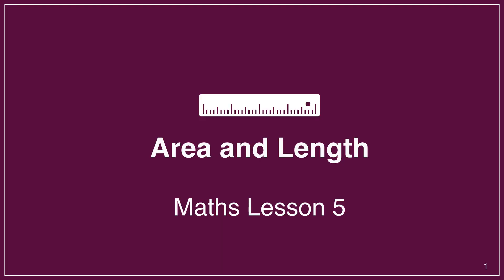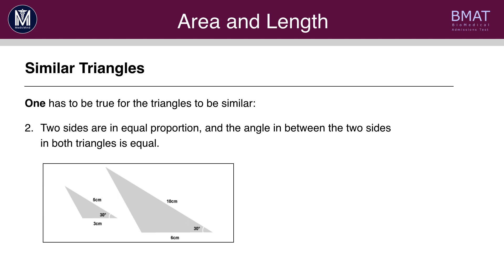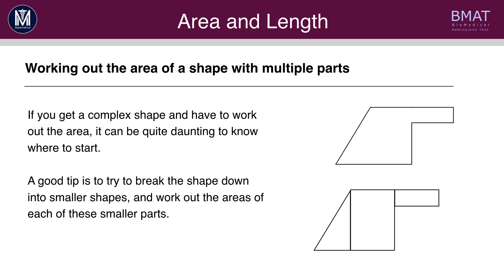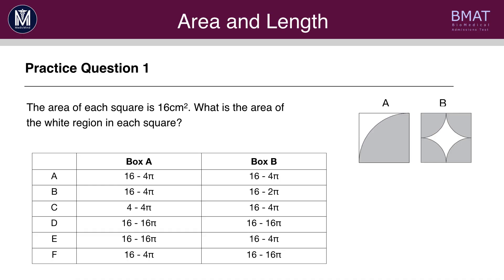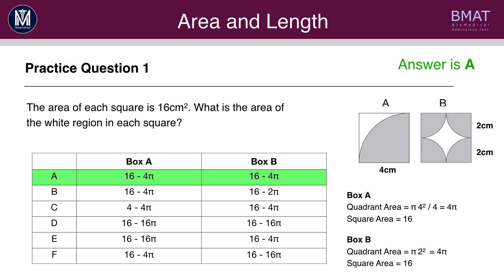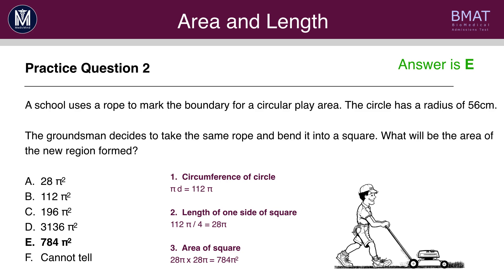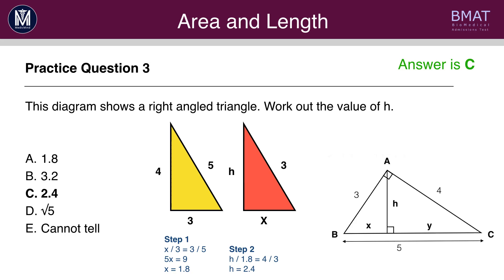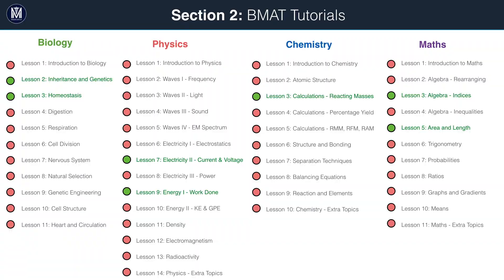BMAT Section 2 Maths | Area & Length | Medic Mind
BMAT Section 2  Maths | Area & Length
For more help on BMAT Preparation and further BMAT Tips